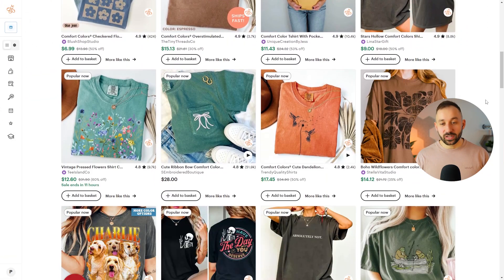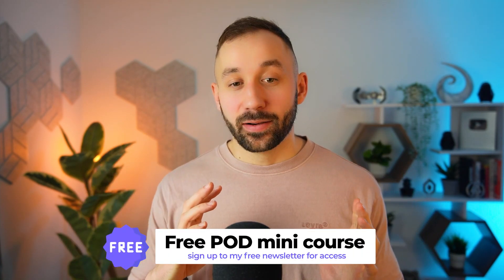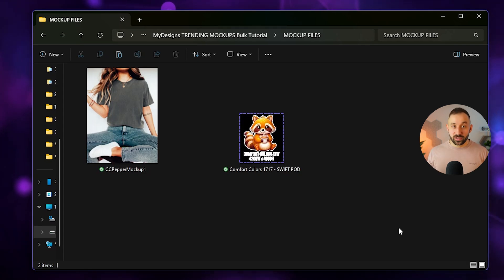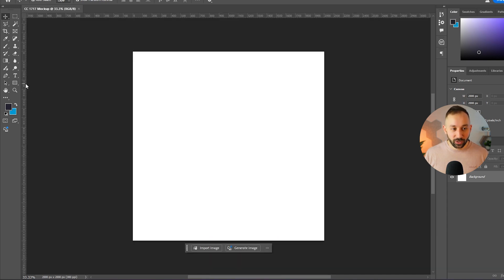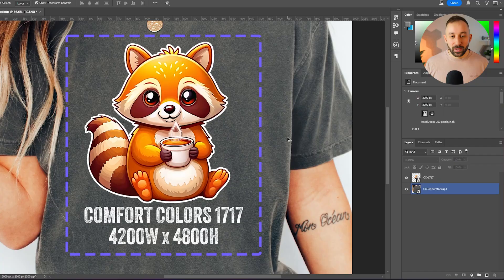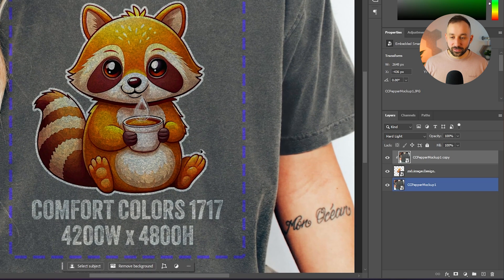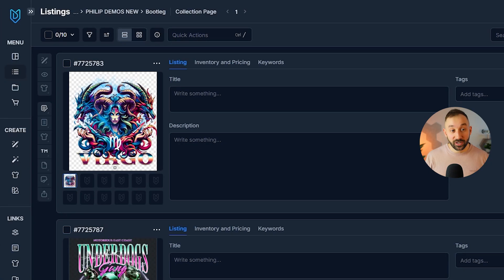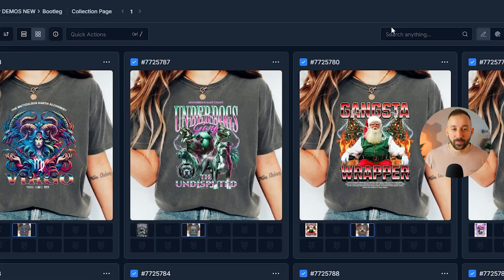Easily BULK Create Realistic T-Shirt Mockups for ETSY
CHAPTERS
00:00 What you will learn
01:49 Part 1: Set-up (Only do once)
10:34 Part 2: Bulk Generate
12:21 Bonus Tips